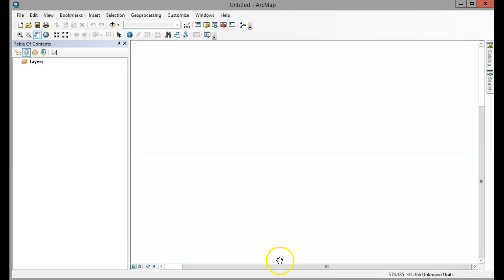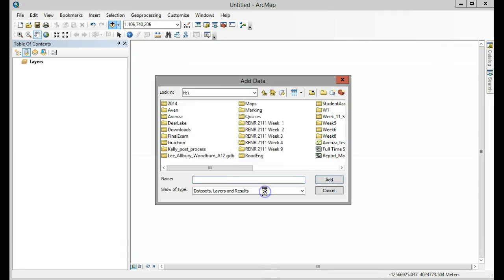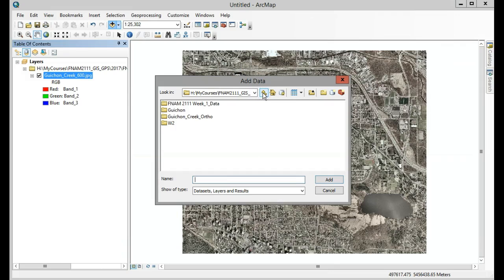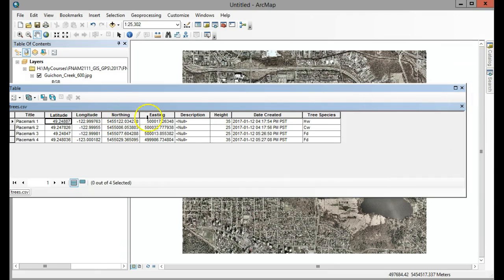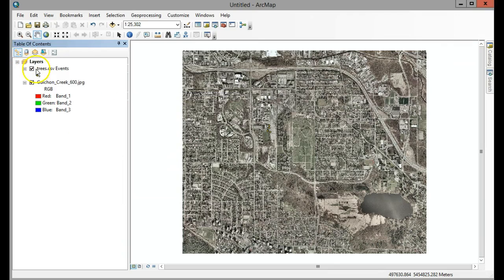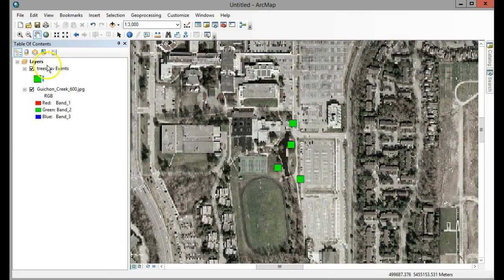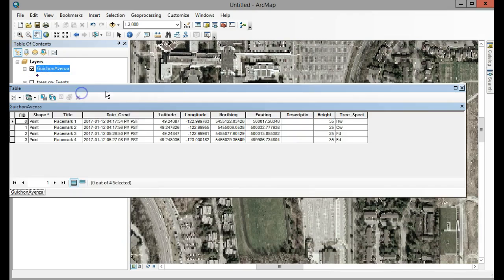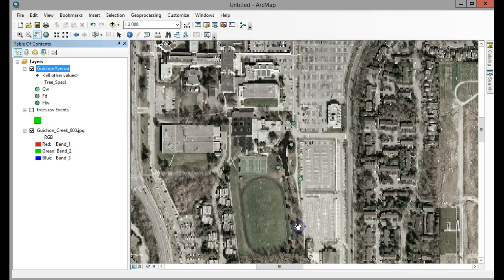Importing .csv files within ArcMap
Bringing in Avenza PDF data into ArcMap using .csv file. Also reviews setting map projection.